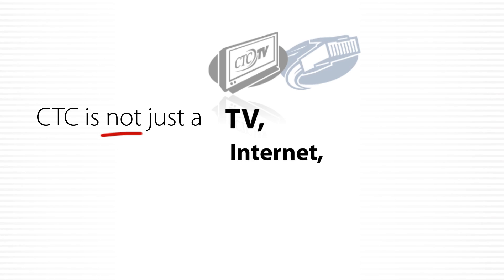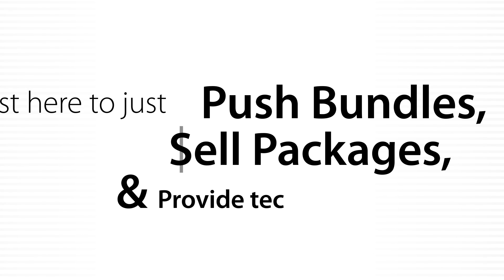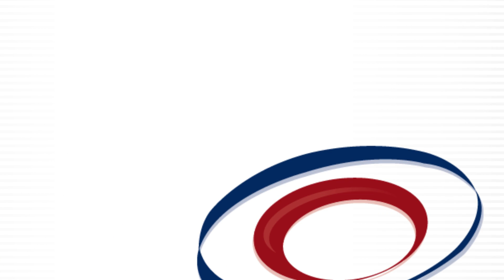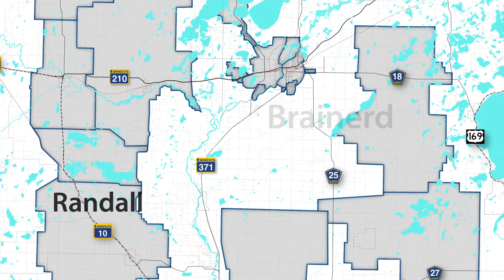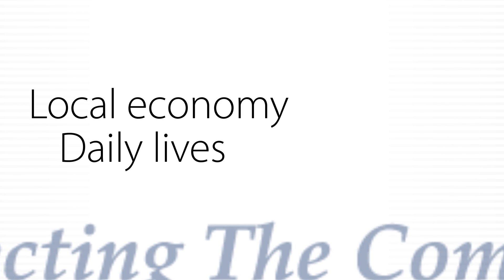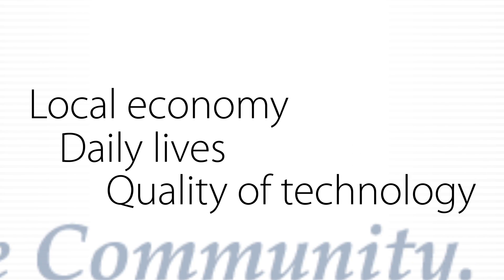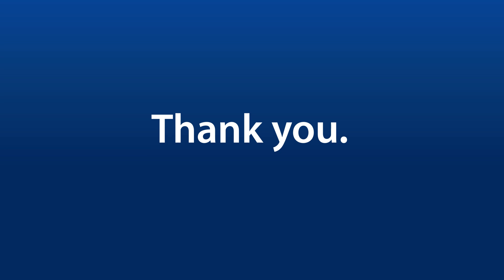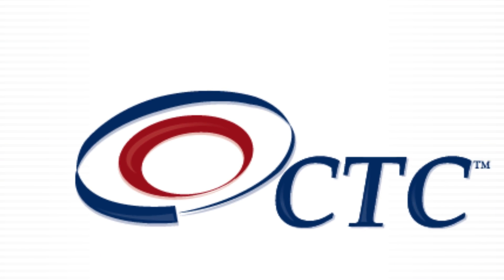For the Good of Technology